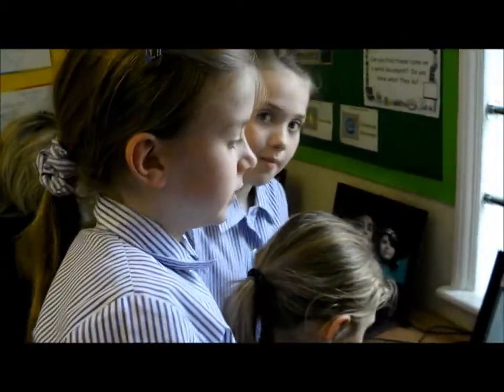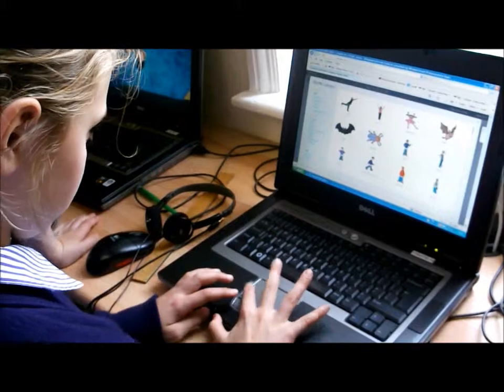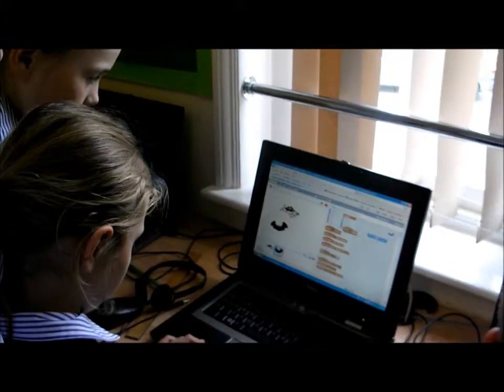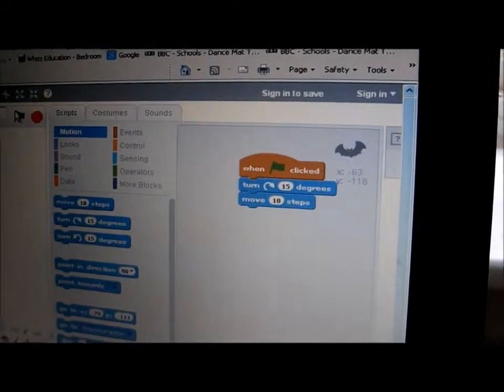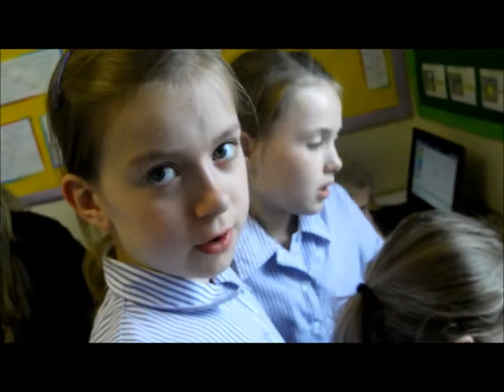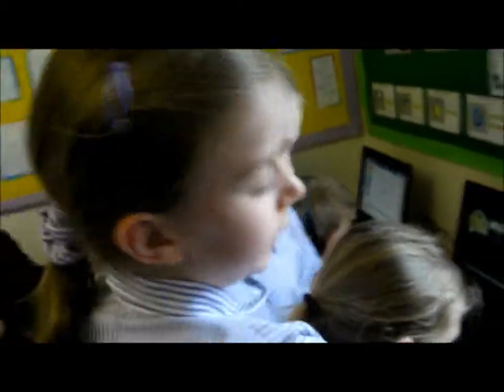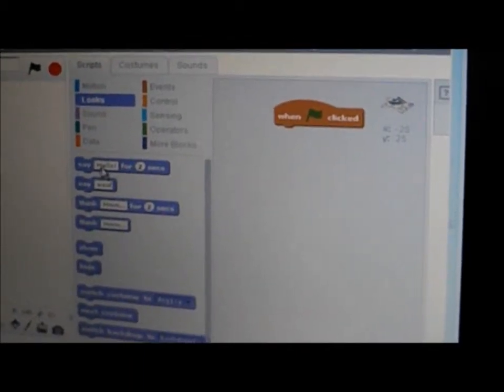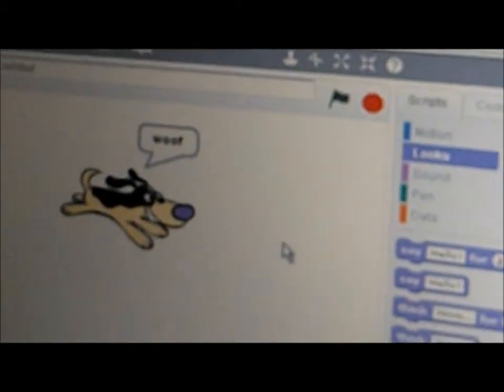Developing Children's Programming Skills: Using Scratch to Introduce Programming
Pupils at Weston Green School, Surrey, have been using Scratch to create animations. Watch pupils from Year 4 enthusiastically discussing how to use the programming website.